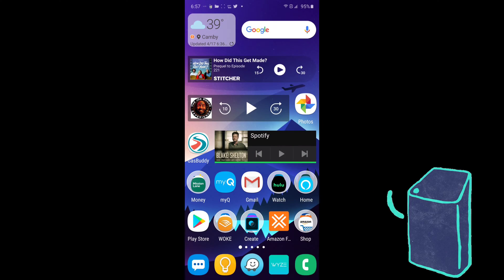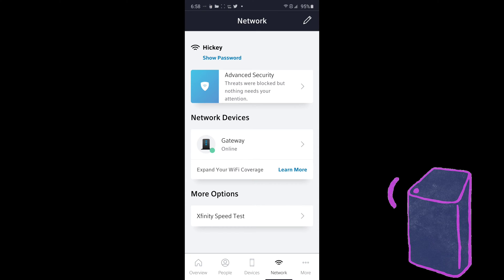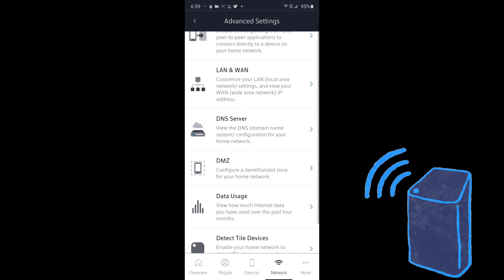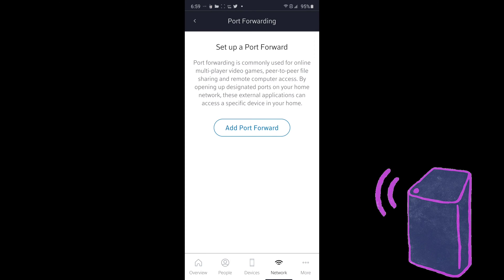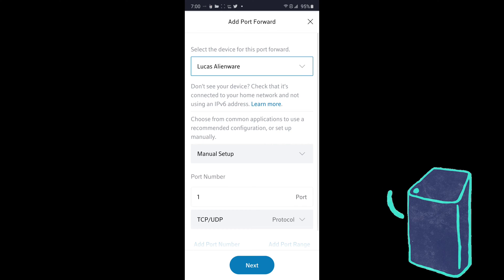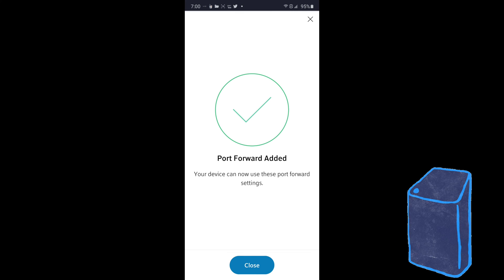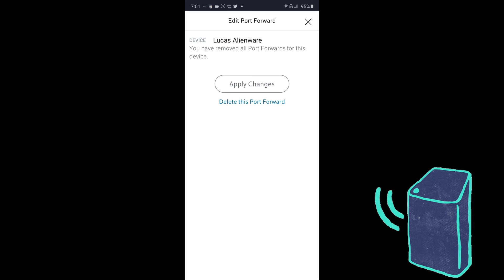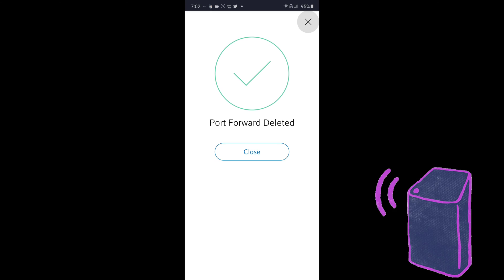How To Enable Port Forwarding and "Boost Gaming" Comcast Xfinity XB7-T WIFI 2022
Buy Don Pablo Bourbon Infused coffee ☕👇

Single cups

This is one way to better your gaming while stuck at home. Watch this for a fast and easily way to better your gaming.